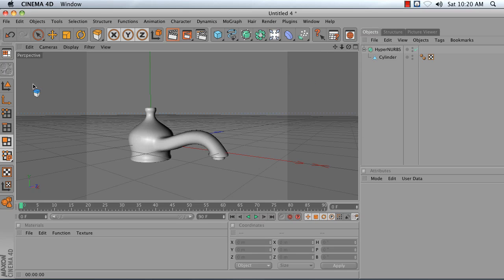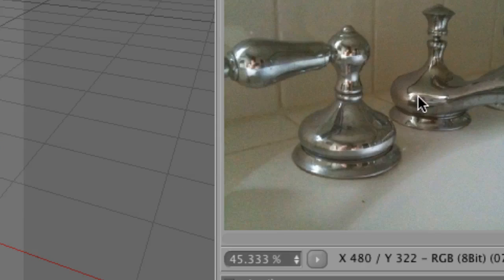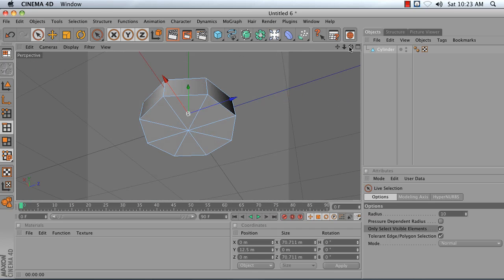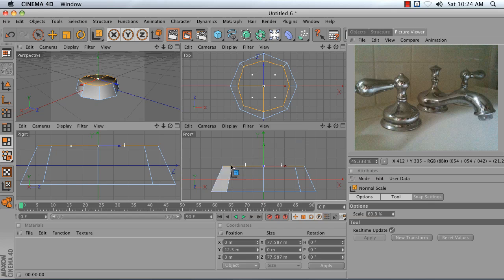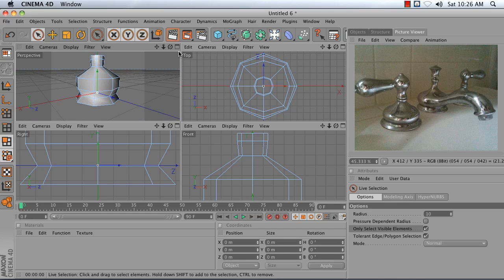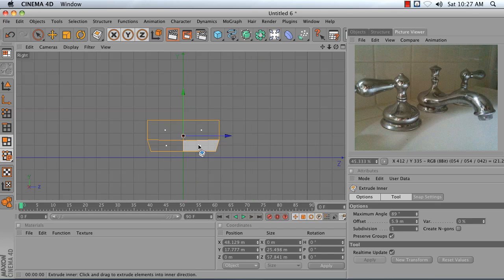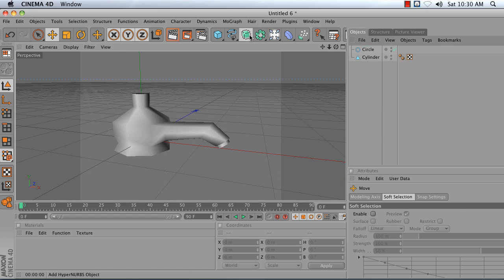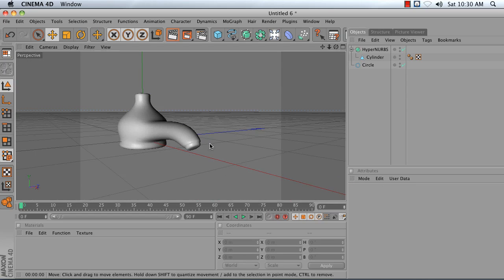C4D - Modeling a Faucet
Modeling a Faucet in Cinema 4D.